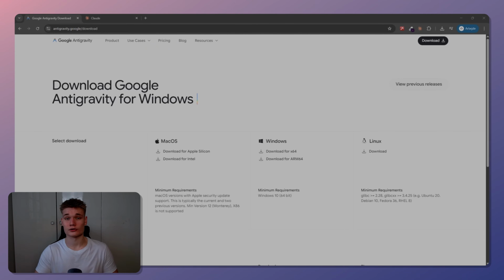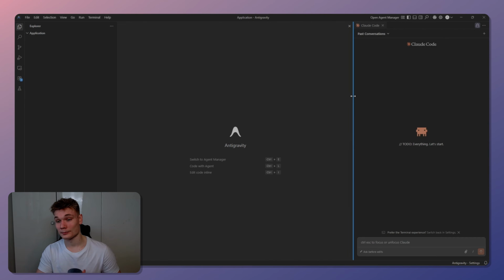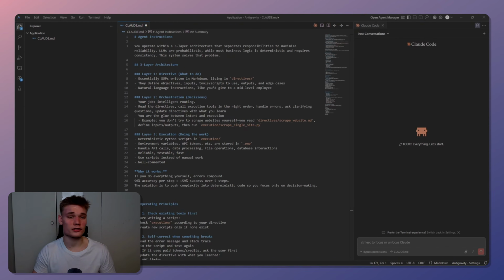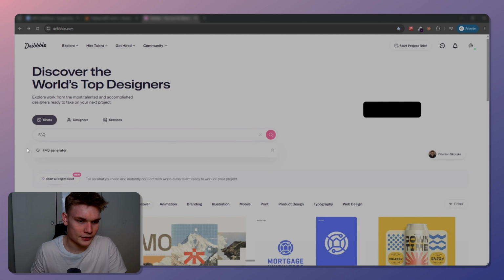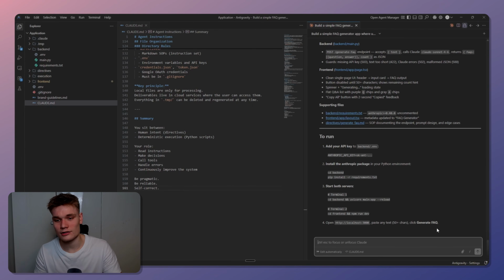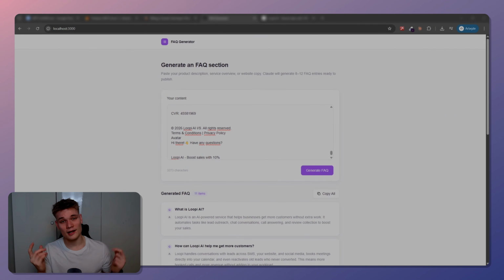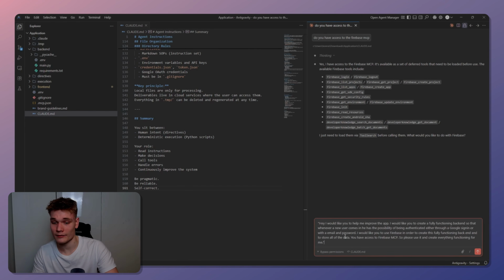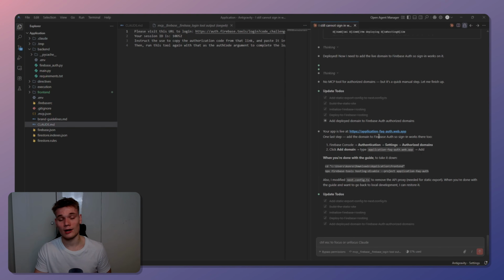I Built a Full-Stack App Without Writing a Single Line of Code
In this video, I'll show you step-by-step how to build and deploy a full-stack application using AI — completely without writing a single line of code. We'll go from a blank folder to a fully deployed, live application using Google's Antigravity, Claude Code, and Firebase.

You'll learn:
- How to set up Google Antigravity and connect Claude Code
- How to create a Claude.md framework file to control how the AI builds your app
- How to use plan mode to instruct Claude Code on what to build
- How to provide design inspiration from Dribbble to control the look and feel
- How to test, debug, and iterate on your application with screenshots
- How to add authentication (login with Google and email) using Firebase
- How to install and use Firebase MCP servers with Claude Code
- How to deploy your finished application live using Firebase hosting

By the end, you'll have a fully functional, deployed full-stack application with authentication — built entirely with AI and zero coding experience.

CHAPTERS:
0:00 - Intro
0:25 - Downloading & Setting Up Antigravity
1:03 - Installing Claude Code Extension
1:36 - How Projects Work Locally
1:55 - Plan Mode & Bypass Permissions
2:28 - Creating the Claude.md Framework File
4:26 - Initiating the Project Structure
4:58 - Planning the App (FAQ Generator)
5:23 - Adding Design Inspiration from Dribbble
5:53 - Claude Code Builds the App
6:11 - Reviewing the Plan & Auto Accept
6:29 - Setting Up the Anthropic API Key
7:22 - Testing the App
7:51 - Debugging Errors with Screenshots
8:49 - App Working Successfully
9:04 - Adding Authentication with Firebase
9:18 - Installing Firebase MCP Servers
10:20 - Building the Auth Layer
11:08 - Testing Login (Google & Email)
11:52 - App with Authentication Working
12:01 - Deploying Live with Firebase
12:25 - Final Deployed App
12:50 - Outro